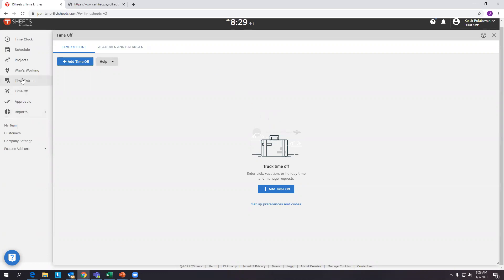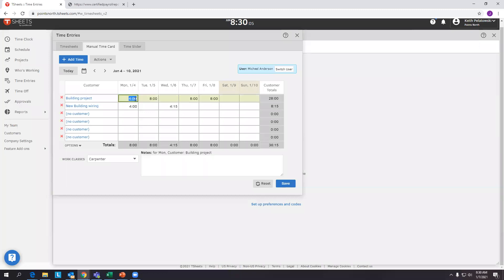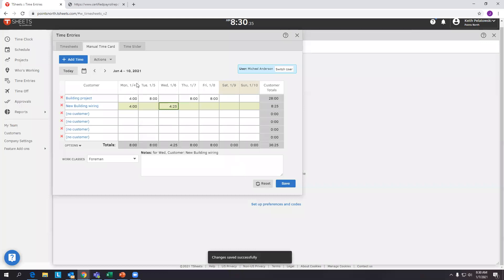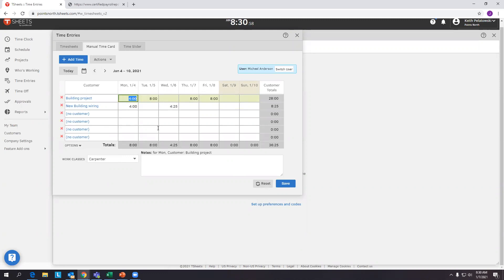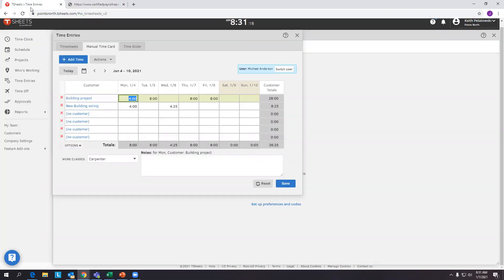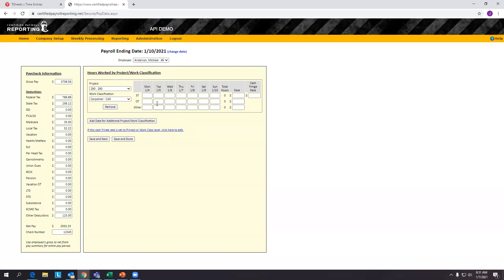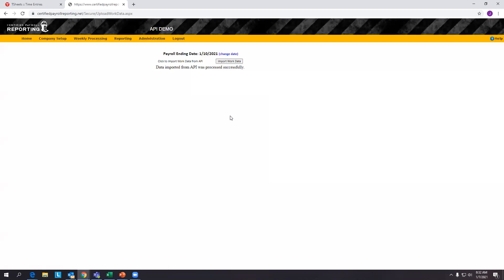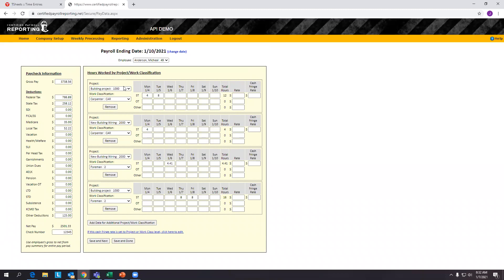TSheets Points North API Demo